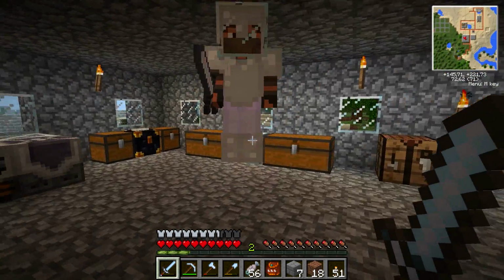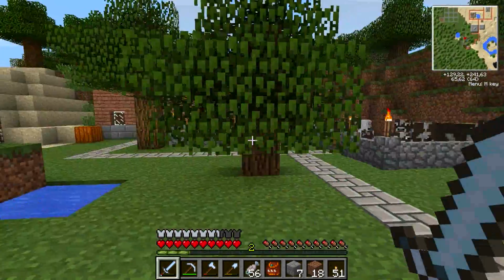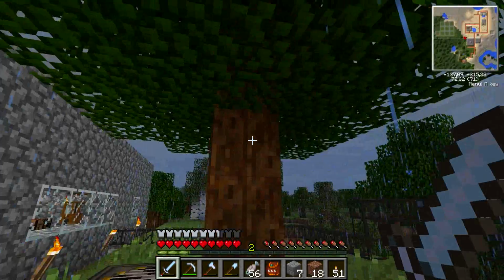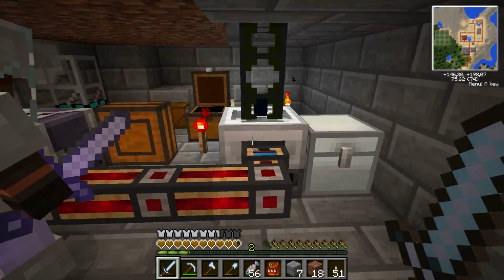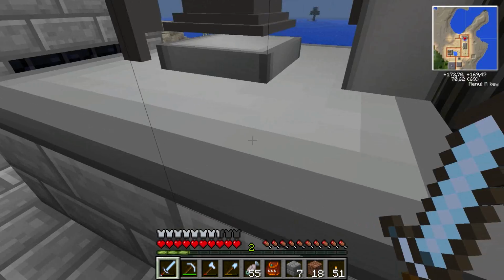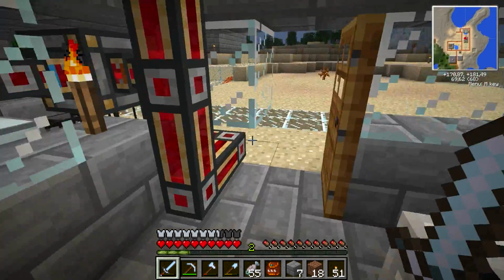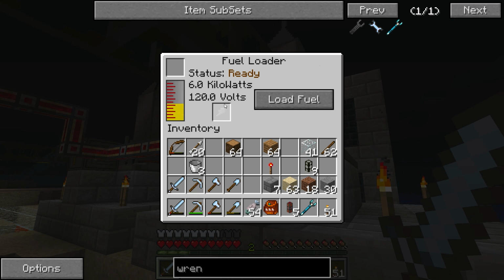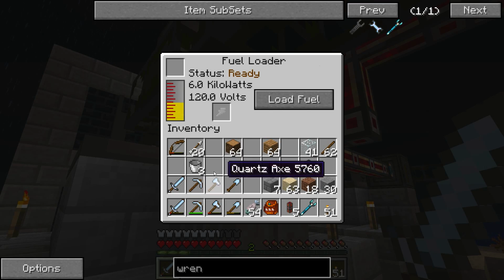Minecrat- Tekkit - to the moon p06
fueling the rockets.